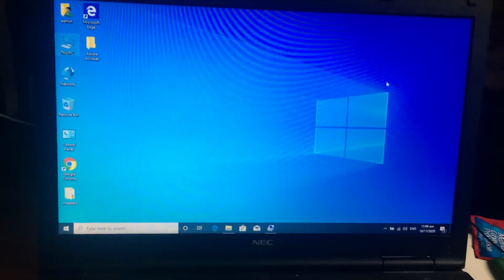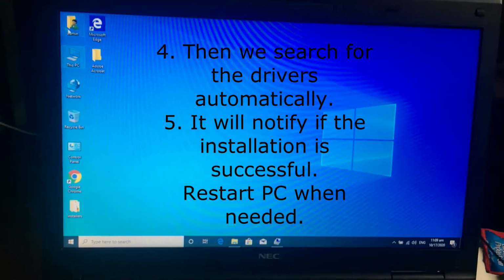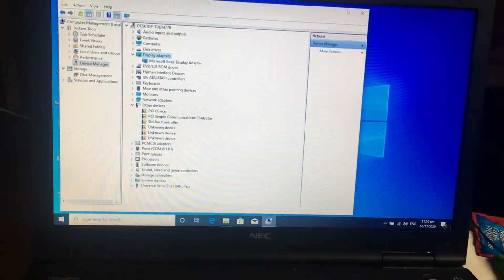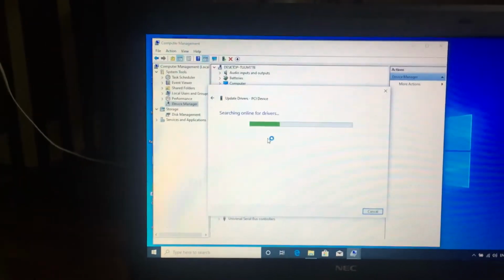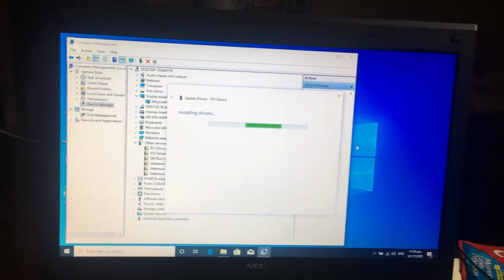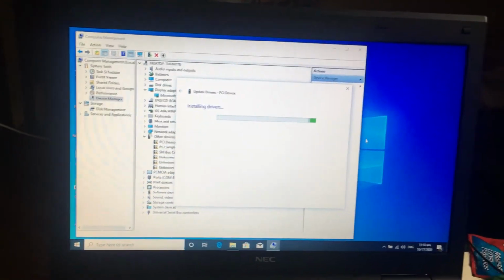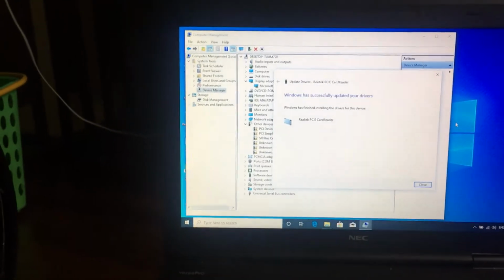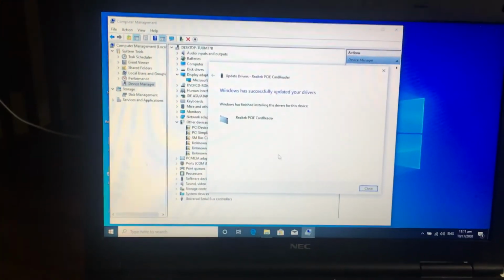Installing Device Drivers in Device Manager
In this tutorial we will teach you how to install drivers from Device Manager.
Note: This method requires Windows 10 OS and an internet connection.